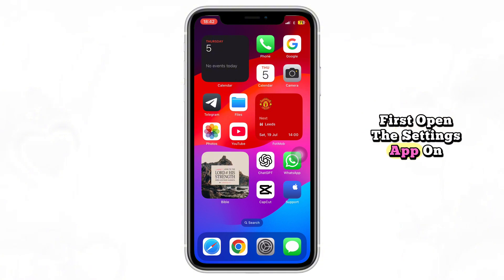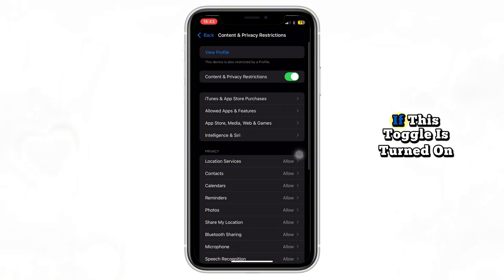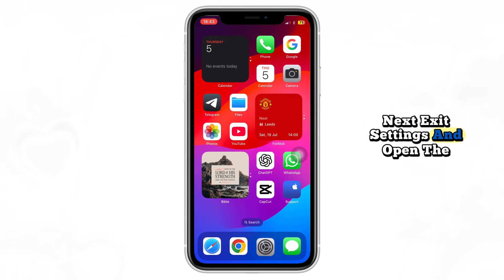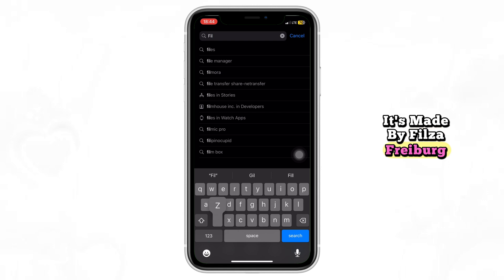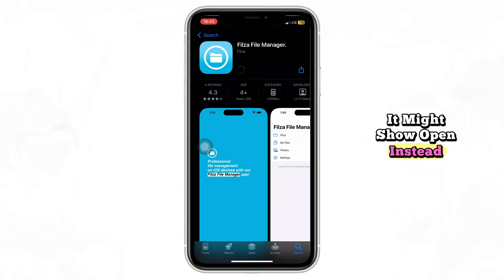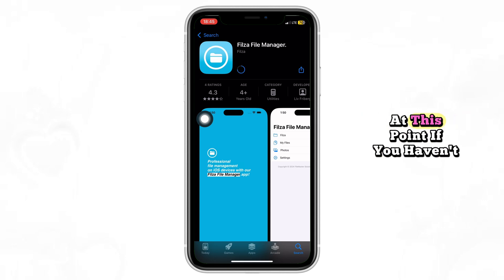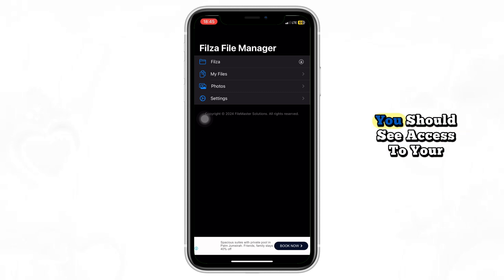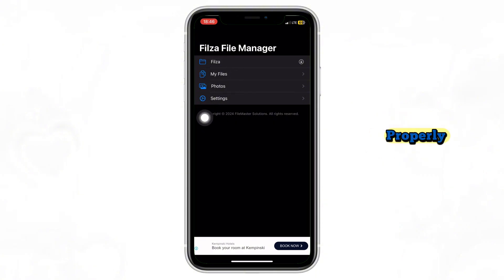How to Download Filza File Manager on iPhone | Full Guide Without Jailbreak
Looking to unlock advanced file access on your iPhone? In this step-by-step tutorial, I’ll show you how to download Filza File Manager on your iPhone—no jailbreak required.

Filza is a powerful file management tool that gives you access to system files, advanced folder controls, and pro-level features normally hidden from standard iOS users. Whether you're trying to explore deeper folders, tweak your settings, or manage app data like a pro, this guide is for you.

📲 Works on iPhones running the latest iOS versions
🔓 No jailbreak required
🛠️ 100% safe and easy-to-follow method

🎯 What You’ll Learn:

How to safely install Filza File Manager

Where to download it from (trusted sources)

How to use Filza to browse iOS system files

👍 Like this video if it helps

how to download filza on iphone,
filza file manager ios no jailbreak,
filza for iphone 2025,
install filza file manager ios,
filza file manager without jailbreak,
filza ios tutorial,
download filza on iphone no jailbreak,
filza app install ios,
filza file manager iphone guide,
how to use filza file manager,
filza file browser ios,
filza download link iphone,
iphone system file manager,
filza file manager ios 18,
ios file manager advanced access,
filza shortcut ios install,
install filza via shortcut,
filza root file access iphone,
filza without cydia,
filza app install tutorial,
filza ios tweak no jailbreak,
file manager alternative to filza,
filza ios sideload,
filza altstore method,
filza install no jailbreak iphone 2025,
filza ios no computer,
filza file viewer iphone,
filza ipa download,
how to get root access on iphone,
filza file manager ios 17/18,
iphone tweak filza manager,
best file manager for iphone,
filza access system files,
filza for ios free,
filza without jailbreak tutorial,
filza file manager iphone 2025,
iphone explore system files,
filza app review,
filza iphone 14,
filza iphone installation,
how to browse iphone files with filza,
filza ios root explorer,
ios file explorer like filza,
filza tweak ios 18,
install filza with ios shortcuts,
filza ios configuration tutorial